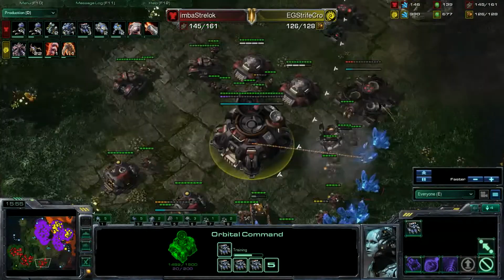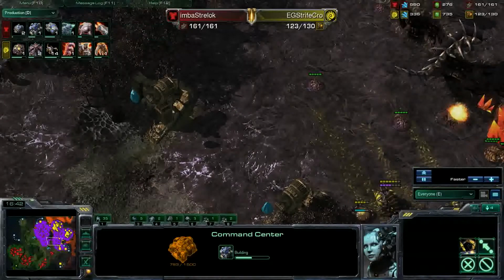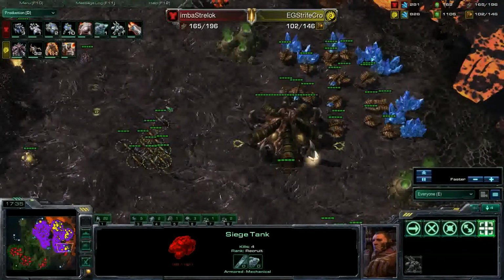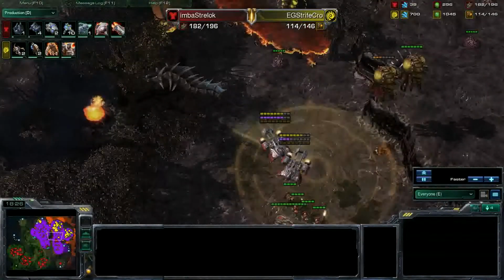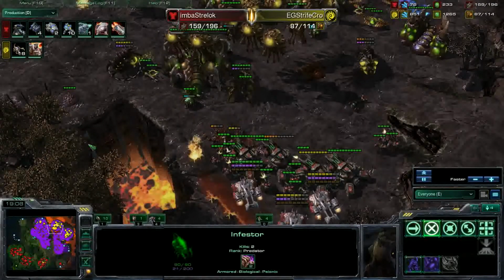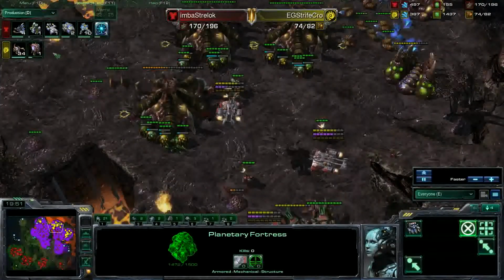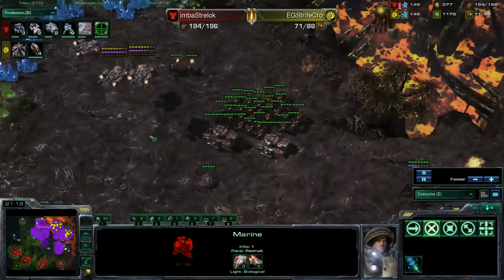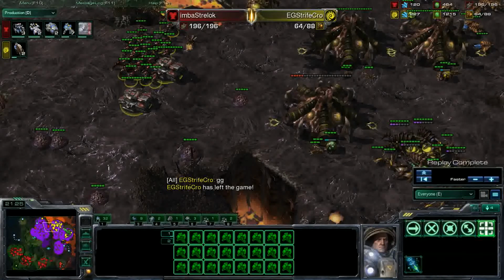Strelock vs StrifeCro Game 2, Part 2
The pressure continues to mount up as Strelock looks to secure the series! Can StrifeCro break the siege?

From the Intel Extreme Masters tournament in New York City, October 14th through 16th.